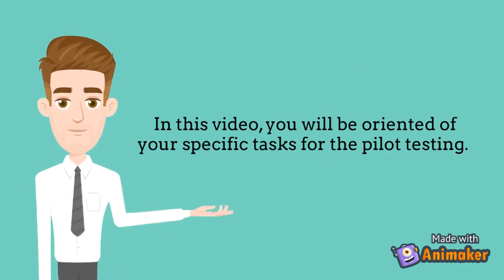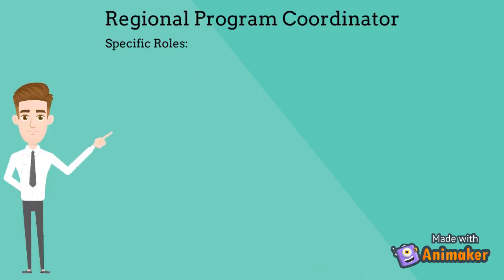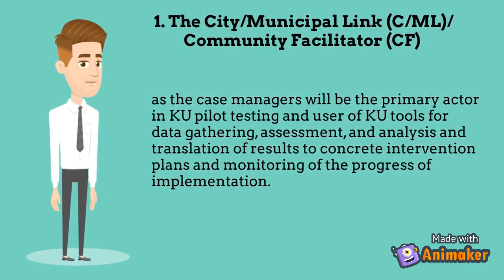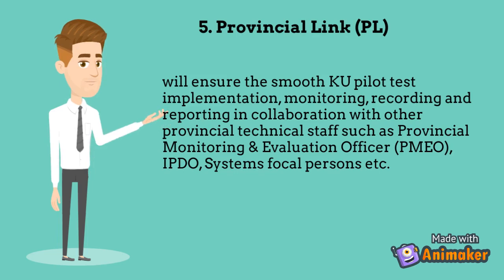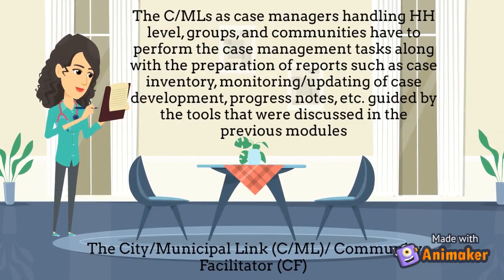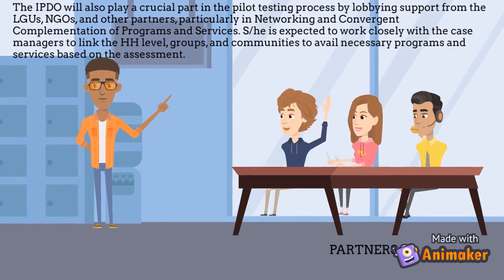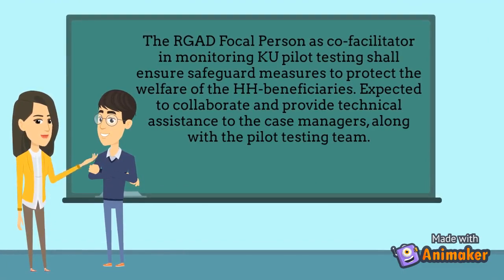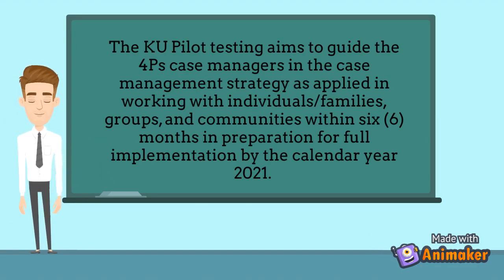MODULE 5, Session 1: Roles and Responsibilities of the Field Implementers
This session aims to give clarity on the roles and delineation of the members of the Regional Field Implementation Team.